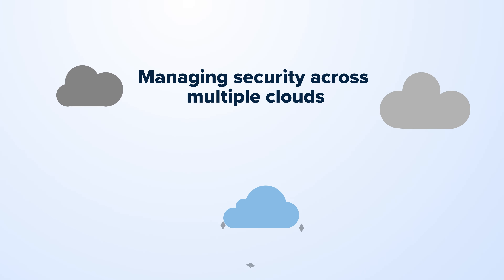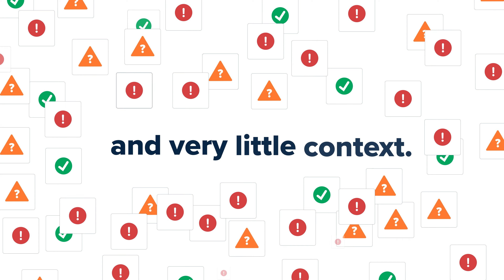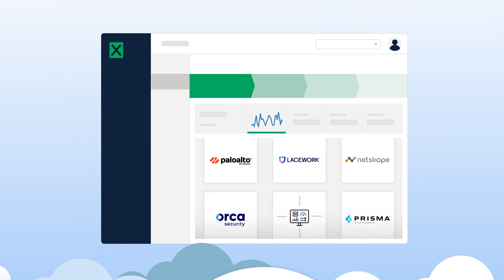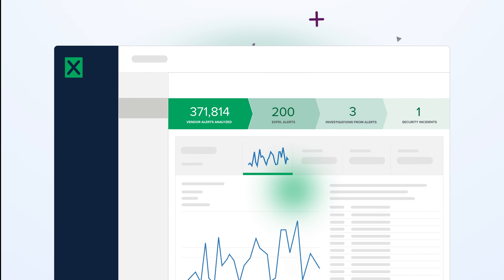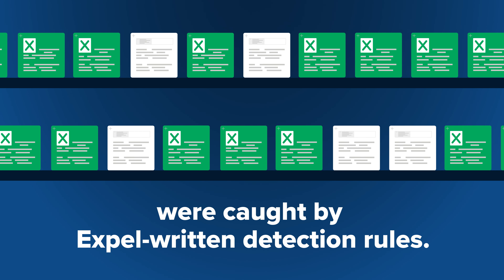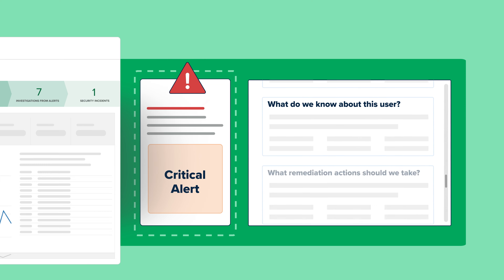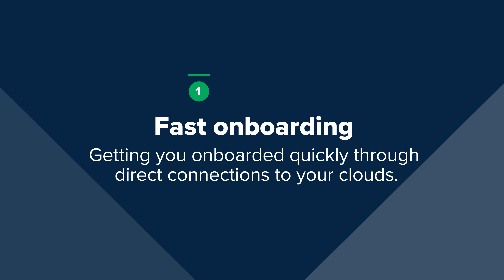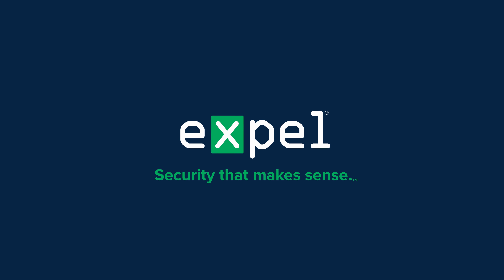Simplifying your multi-cloud security with Expel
Managing security across multiple clouds is a complex job. And the security tools provided by cloud service providers can add to the noise by generating a never-ending barrage of alerts (and very little context).

Expel MDR’s powerful automation filters out the noise, detecting suspicious activity, and prioritizing the alerts for real incidents.